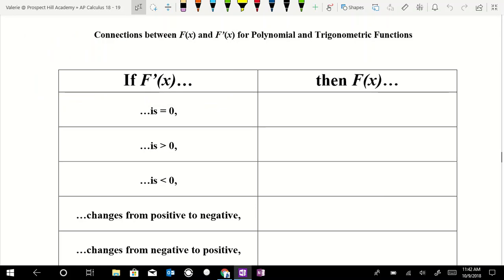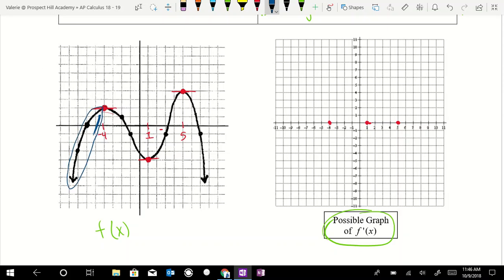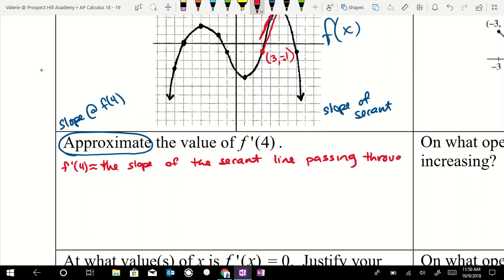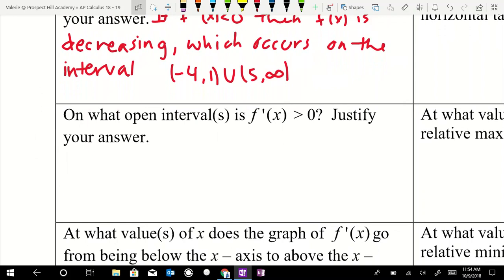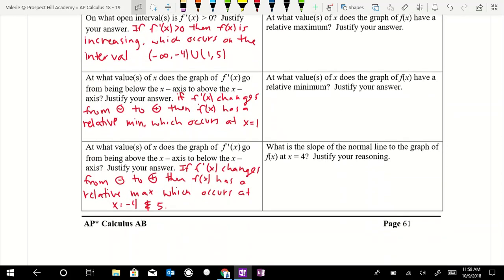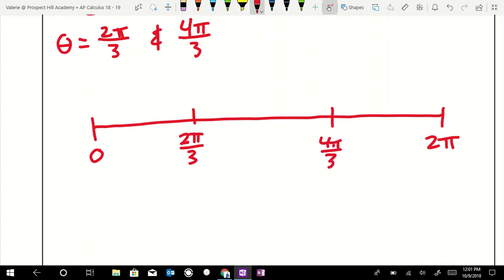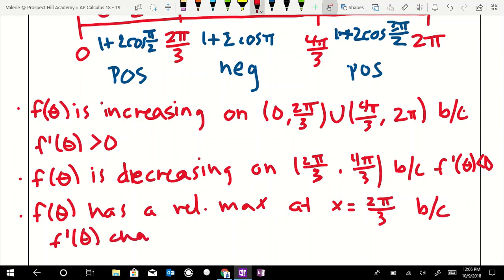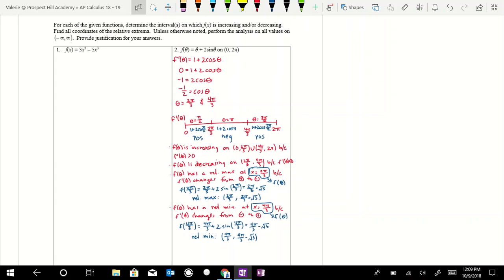Unit 2 pg 60 - 62 -- Connections between F(x) and F'(x) for polynomial and trigonometric functions